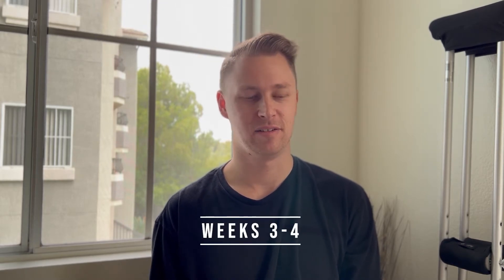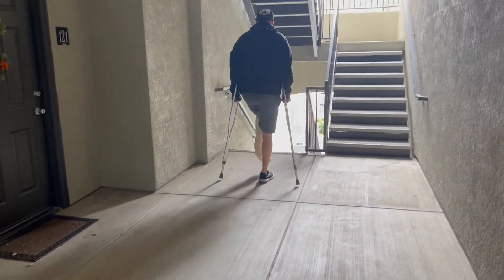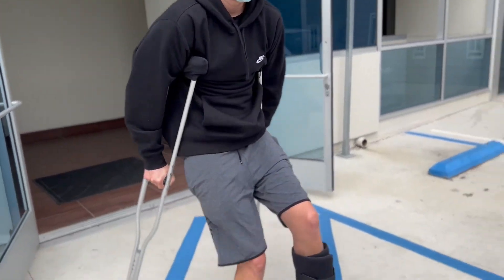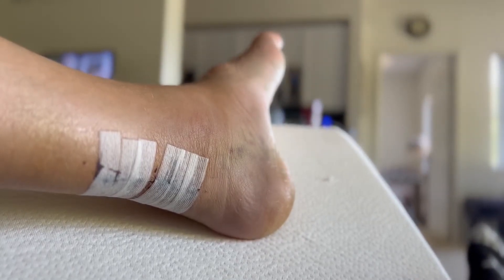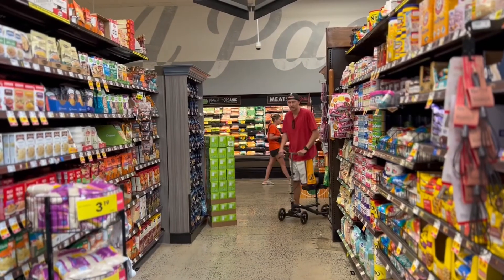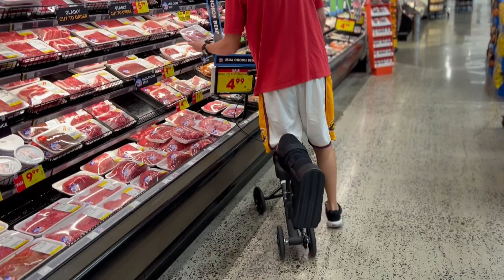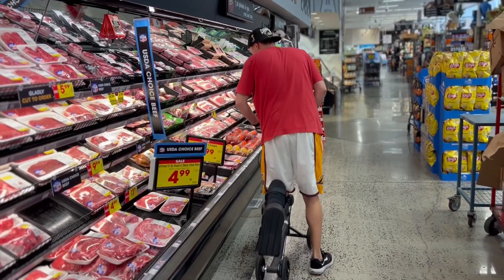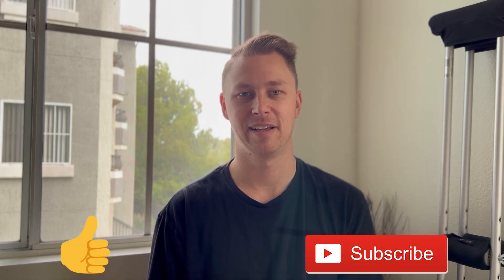Achilles Tear Post Op Recovery Weeks 3-4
In this video, you'll learn the recovery process from a torn achilles. This is the achilles recovery 3-4 weeks post achilles surgery. Recovering from a torn achilles is not fun but this video will assist you to make your recovery Achilles rupture recovery week 3 this video will help you with great advice.

Want to donate without spending money ? open an account using this link and we both get a free stock!

If you are interested in some of the gear we use to film our adventures, check them out at these links! 👍😊

GoPro Hero 7 Black
GoPro Hero 8 Black
GoPro Gimbal
GoPro Head Mount
GoPro Float Stick
CamelBack Style Water Bladder
Wood Burning Camping Stove

Space Jazz Cafe by The Loyalist

🎵 Track Info:

Title: Space Jazz Cafe by The Loyalist